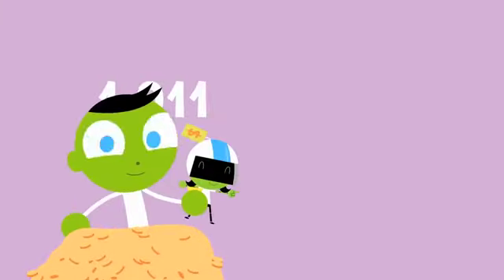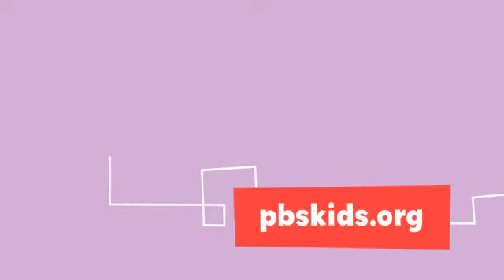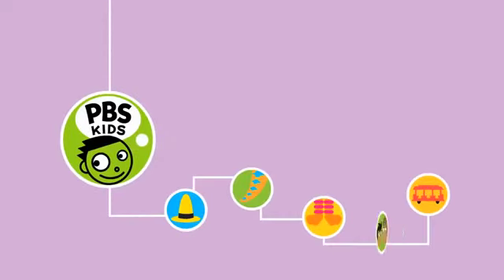PBS Kids Credit Beds: 1000 + 11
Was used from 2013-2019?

(C)PBS/Fred Rogers